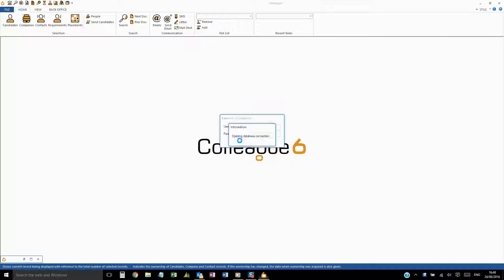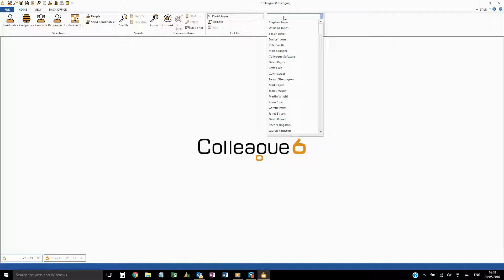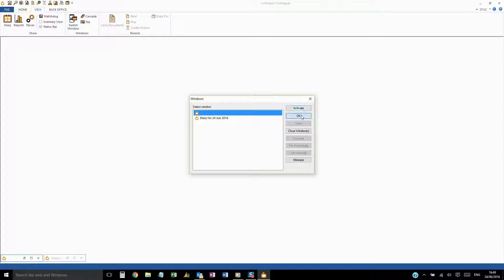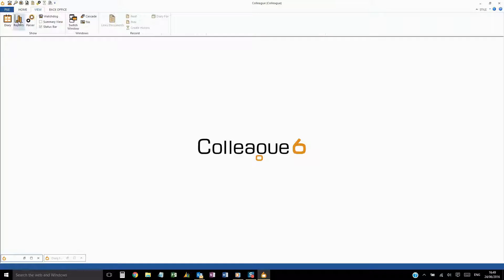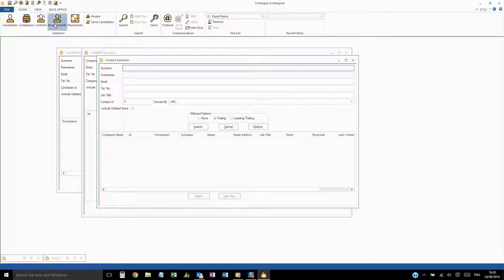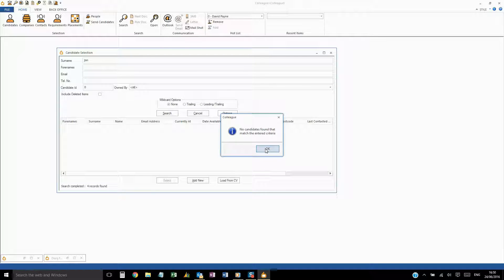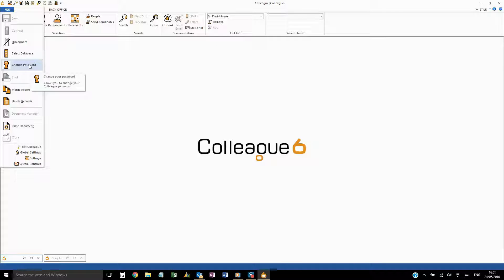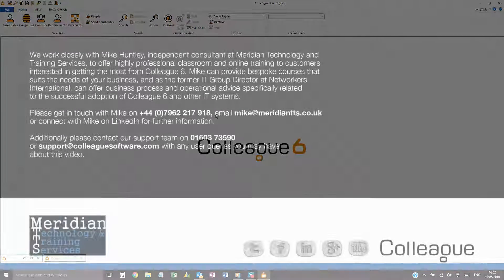Setting up your Workspace - Basic user Training for Colleague 6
Training course created by Mike Huntley, Independent Consultant at Meridian Technology and Training Services and former Group IT Director at Networkers International – Contact Mike on +44 or email for bespoke classroom training.

Videos created by David Payne, Implementations Manager at Colleague Software.

Audio by Owen Evans, Customer Support at Colleague Software.